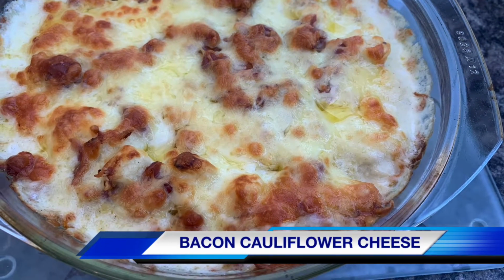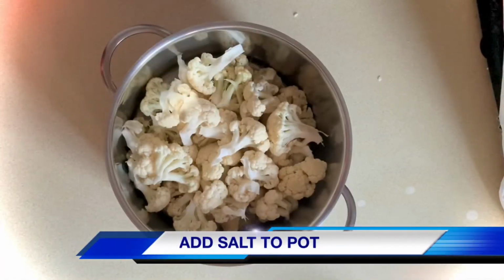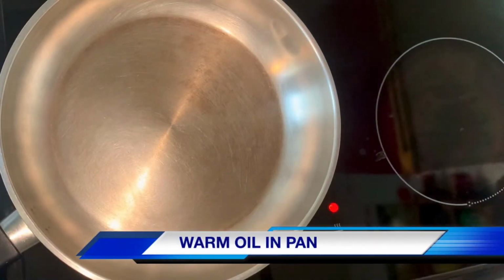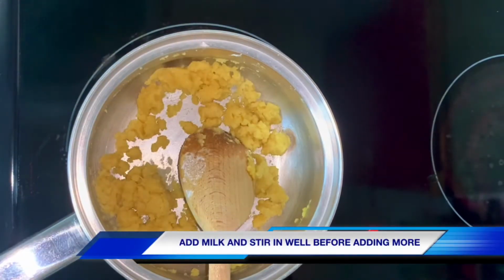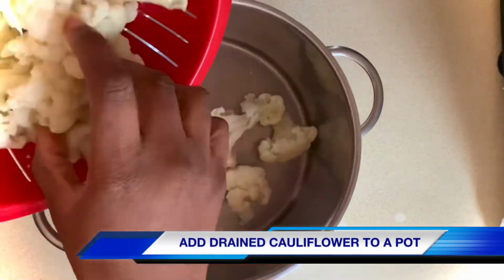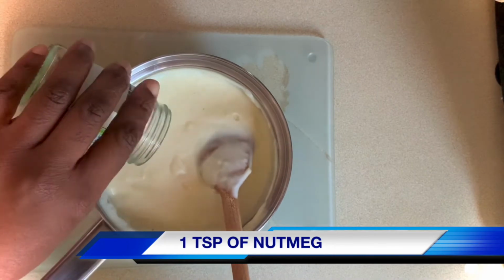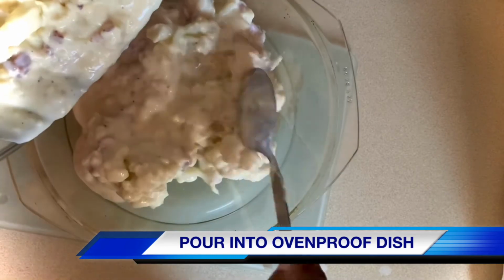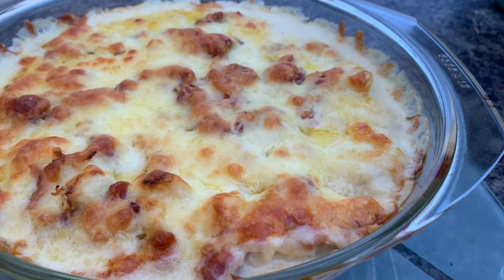Easy Bacon cauliflower cheese/ Bacon Cauliflower Cheese / How to Make Bacon Cauliflower Cheese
Hi everyone hope you enjoy today's recipe . Delicious smoky Bacon Cauliflower Cheese . The crispy smoky Bacon adds a delicious twist to the delicious creamy cheese sauce .
See ya soon Jay X

Credit Music Gold Rob Simonsen

You can also support Cooking With Aunt Jay through Go Fund Me
Your support means so much